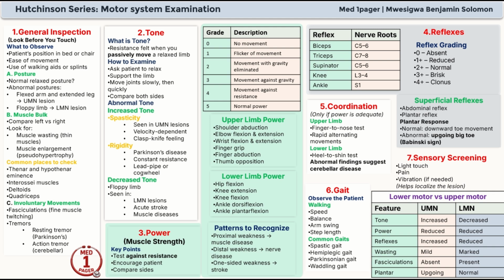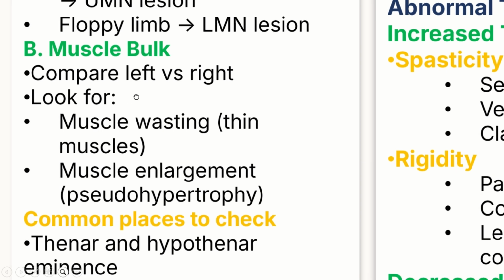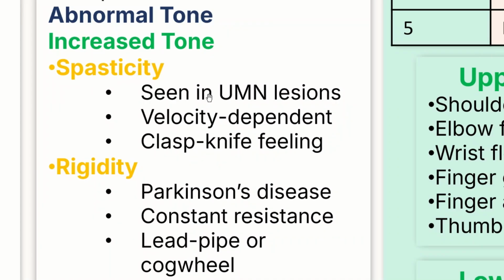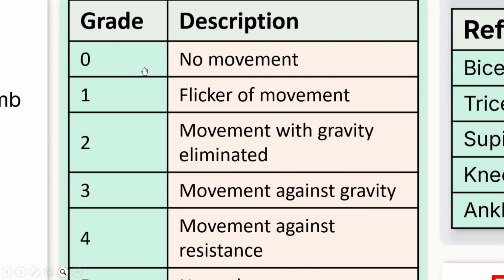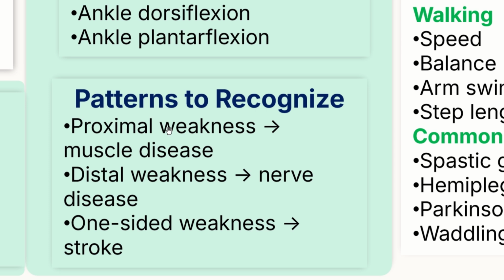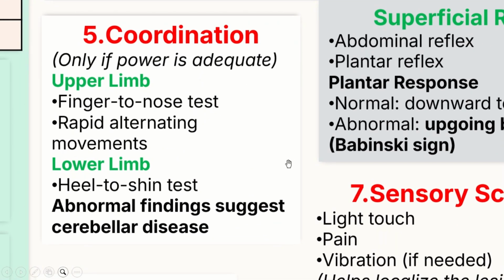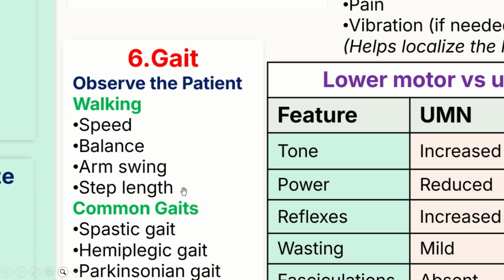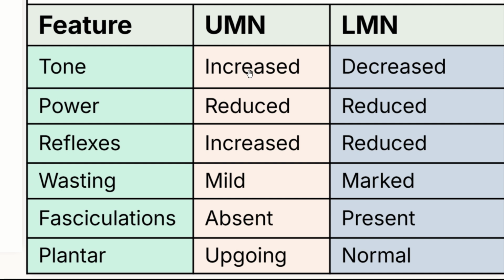Motor System Examination: Upper & Lower Limb OSCE Guide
Motor system examination explained for medical students: inspection, tone, power, reflexes, coordination, gait, and upper vs lower motor neuron signs.

This Med 1Pager clinical skills video follows a practical OSCE-style structure based on Hutchison's Clinical Methods, helping you present a focused neurological motor examination clearly and confidently.

Key topics covered:
- Motor examination sequence
- Bulk, tone, power, reflexes, and coordination
- Upper limb and lower limb assessment
- UMN vs LMN signs
- OSCE presentation and common exam mistakes